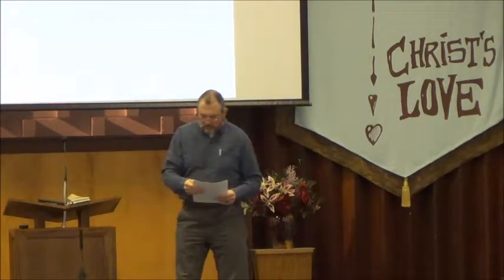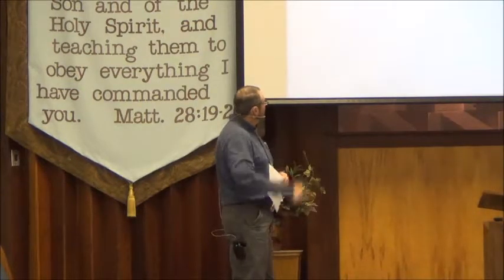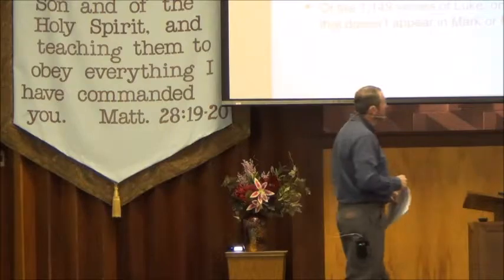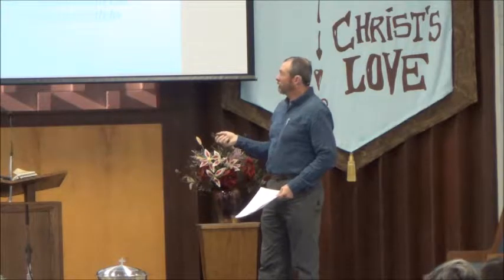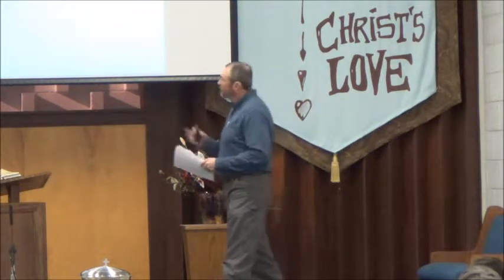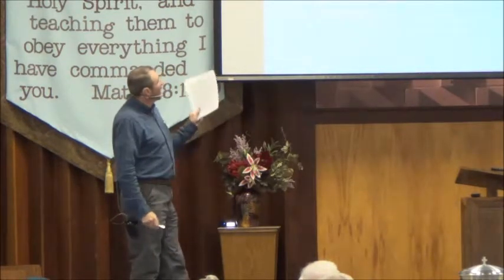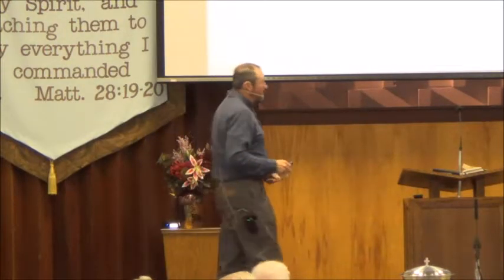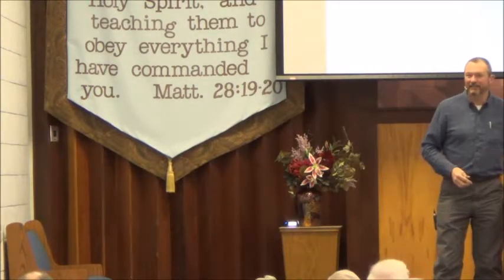The Synoptic Problem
Moline Church of Christ│February 4, 2018